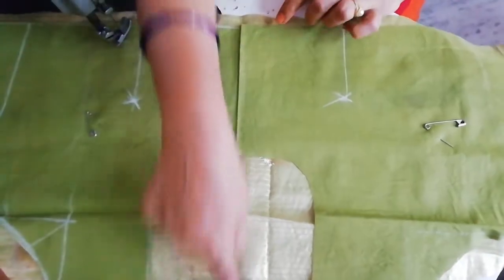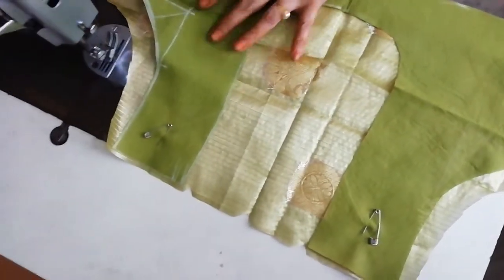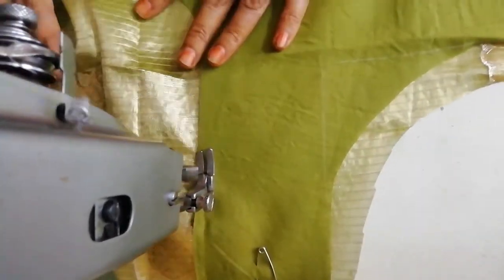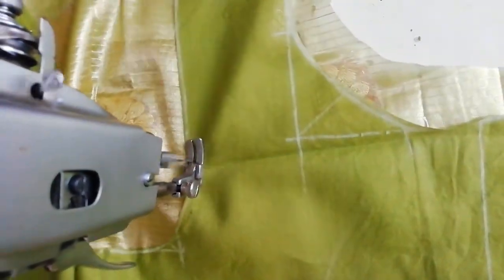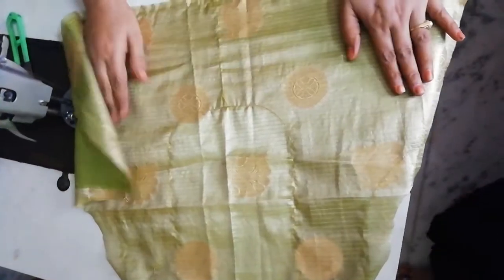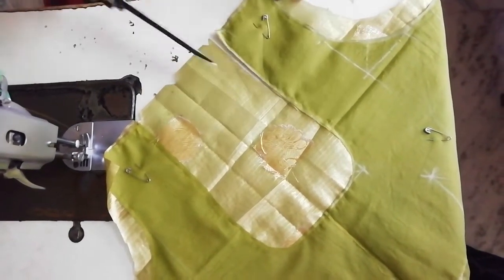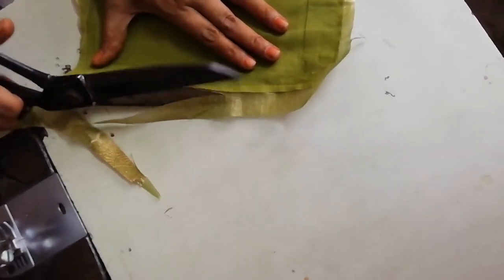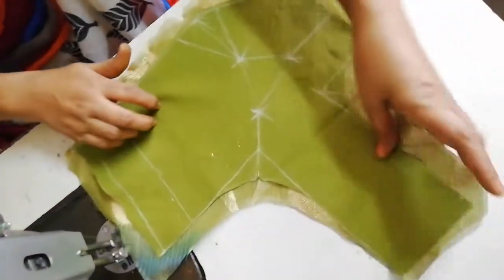Blouse linning attachment for beginners | Blouse stitching part 3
blouse linning attachment in easy method
this is the continuation of blouse stitching part 2

the below is the link

watch the full videos to understand properly
if you have any doubts comment me in the comment section i will reply you for sure
if ur interested for more stitching videos

please SUPPORT

IF U LIKE THE VIDEO PLEASE HIT LIKE BUTTON

MOTHER'S WORLD

THANKYOU